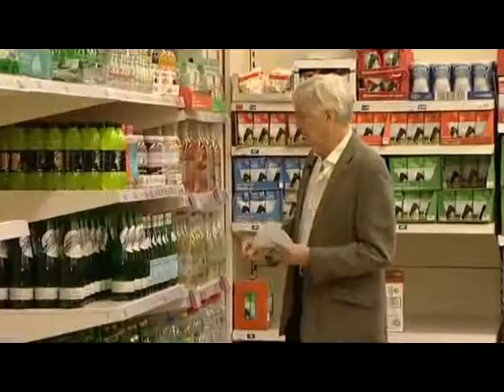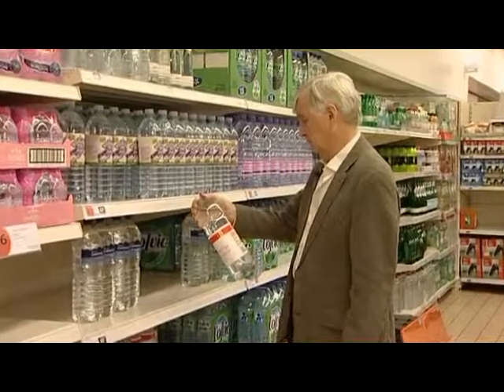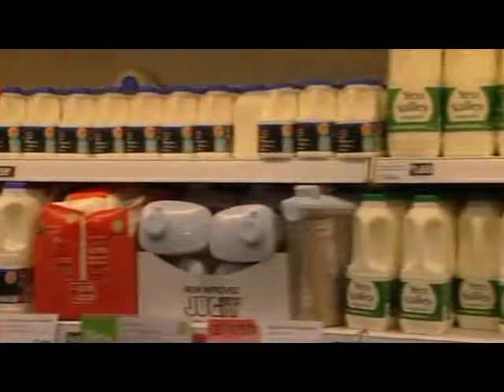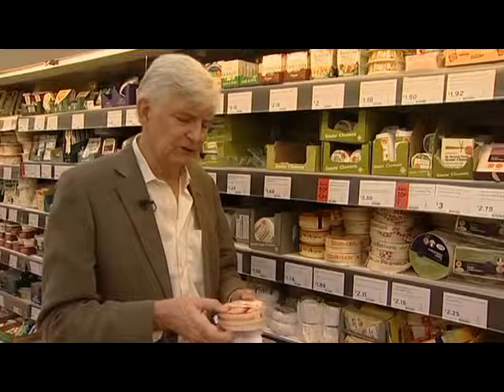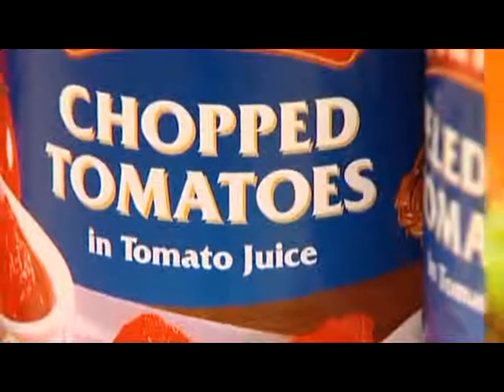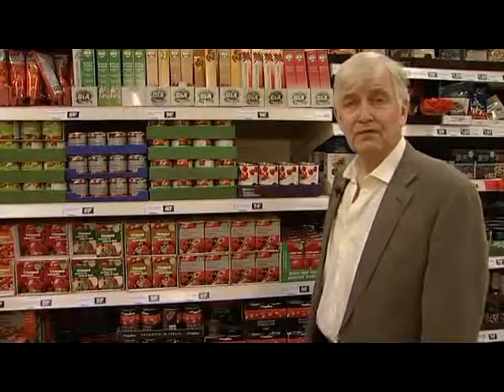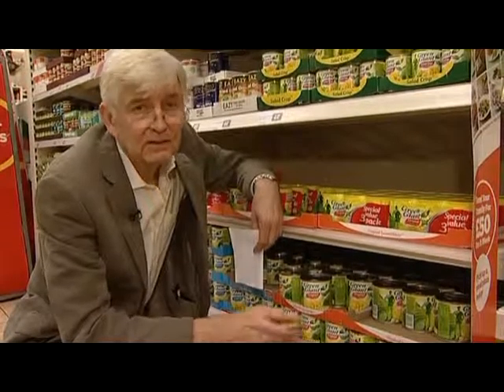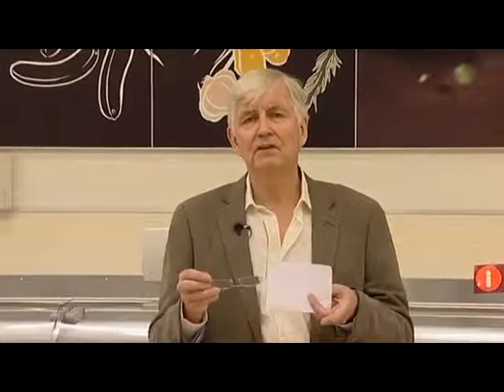A trip through the supermarket